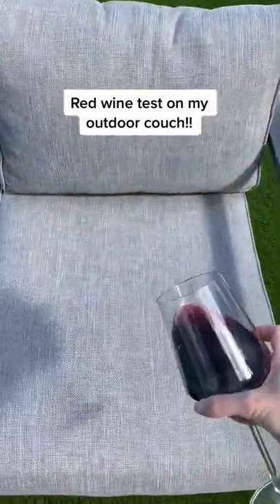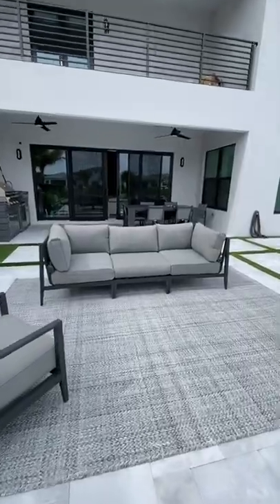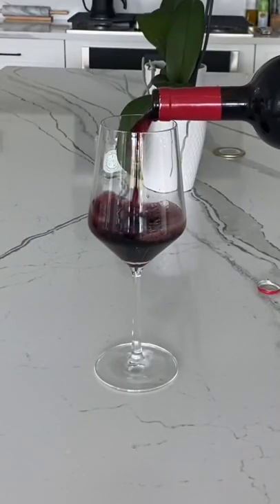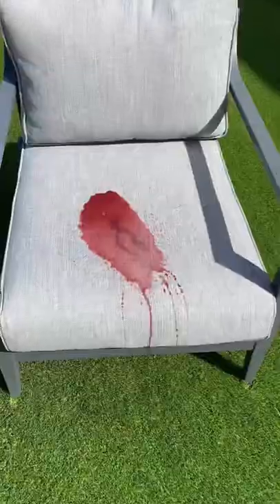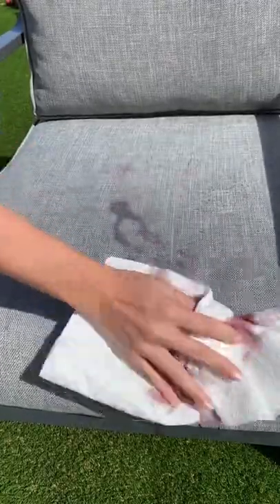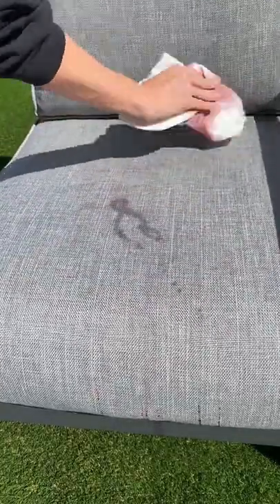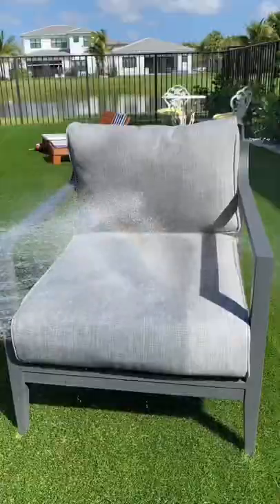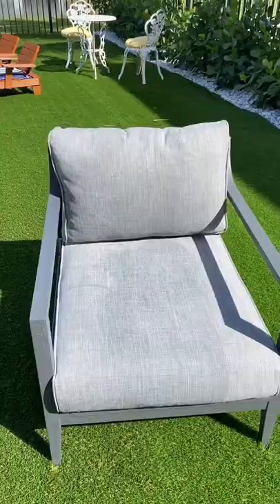Red Wine on my Couch!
Red Wine on my Couch! by @melissametrano

➟ Follow The Hardworking Creator On TikTok Now!